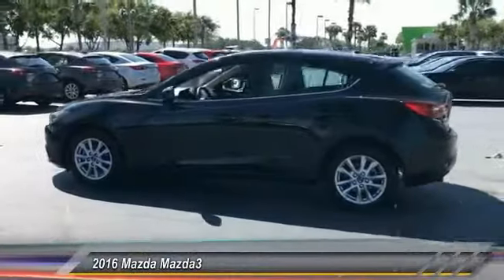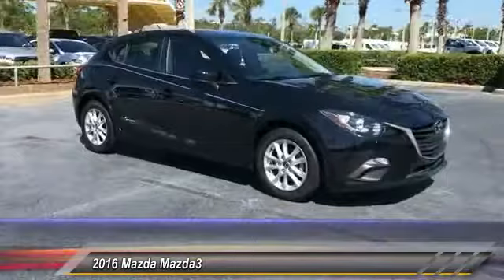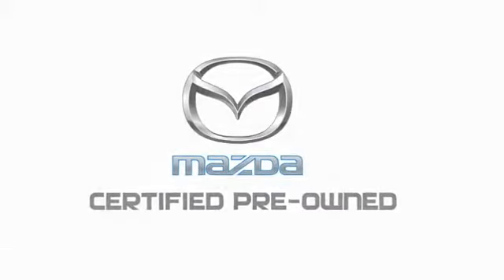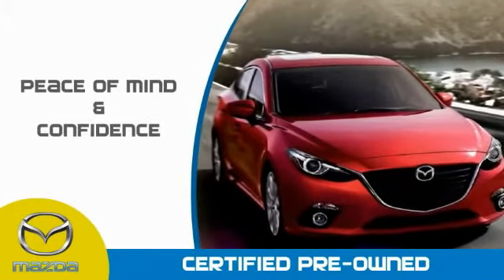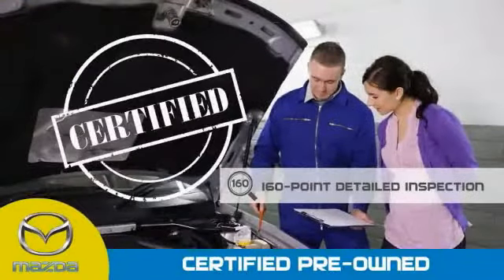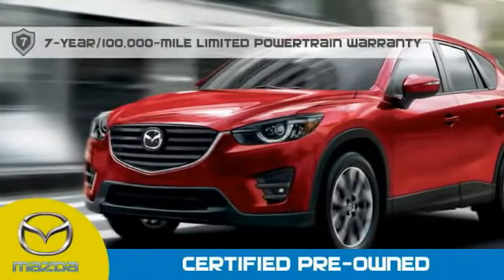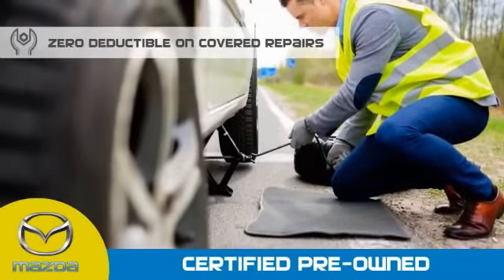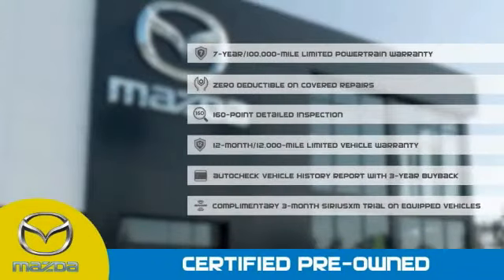2016 Mazda Mazda3 Daytona Beach FL MDT2738A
2016 Mazda Mazda3 i Sport

Daytona Mazda
1312 North Tomoka Farms Rd

Purchase this vehicle with confidence! All of our vehicles on sale go through a 163 point inspection insuring quality and safety.CARFAX One-Owner.2016 Mazda Mazda3 iCan be seen at Daytona Mazda or text DMU TO 55678 for Special Offers on this Vehicle!